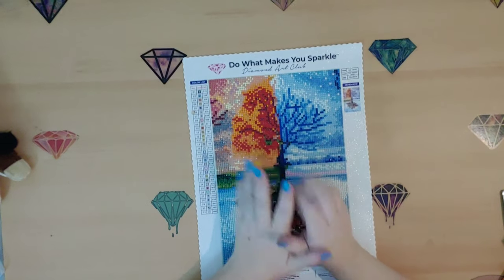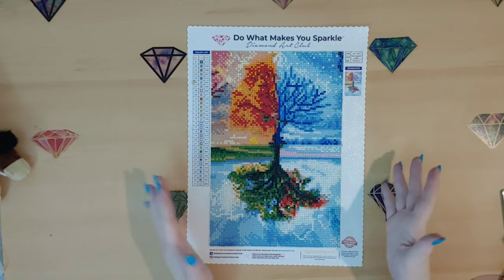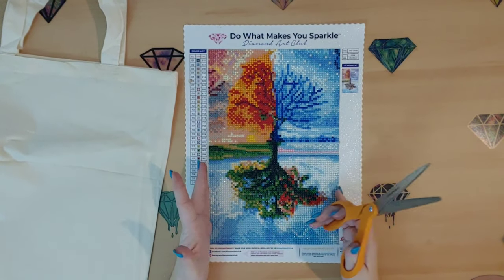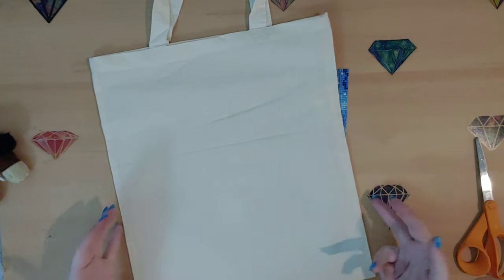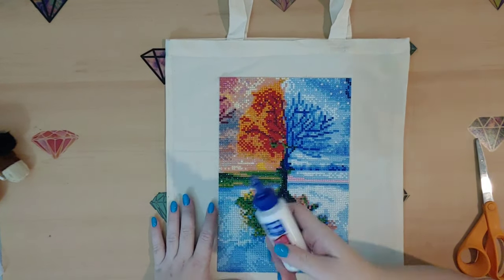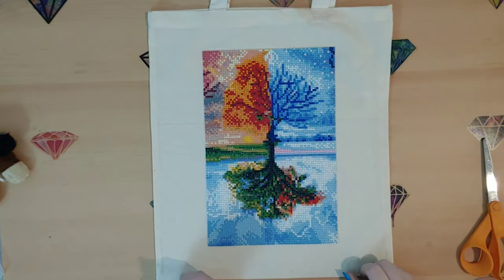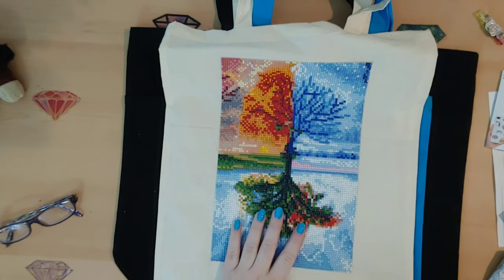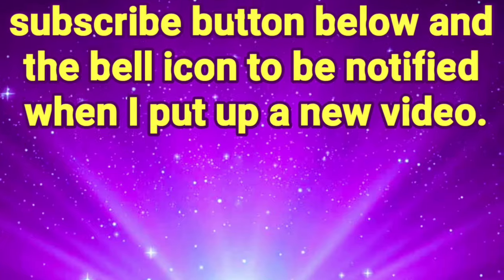Make a diamond Art Club tote bag in as easy as 1 2 3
Learn how to make yourself a gorgeous Diamond painting tote bag that you can take with you anywhere you go. No sewing machine required.